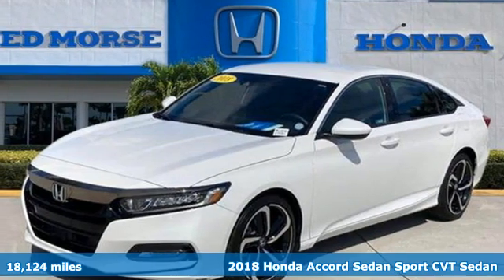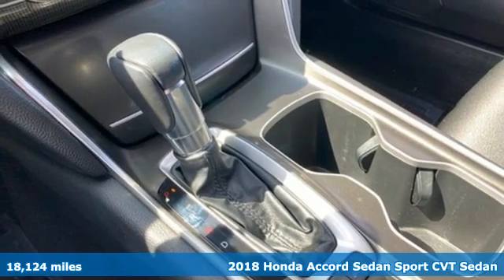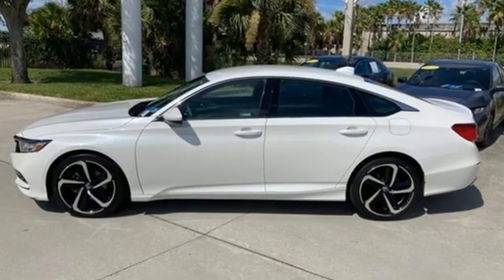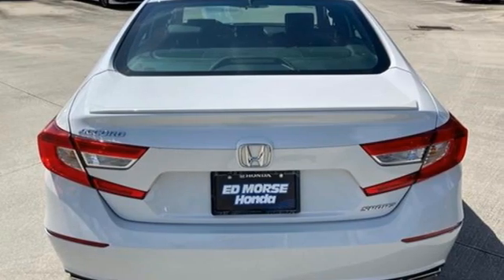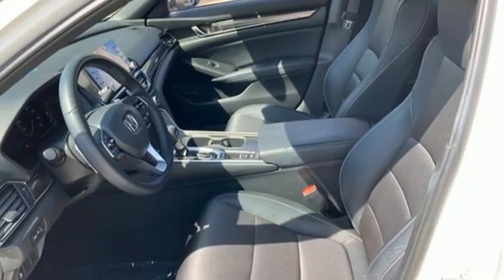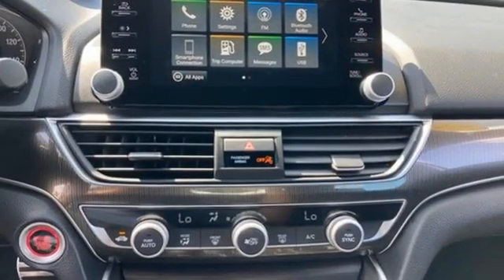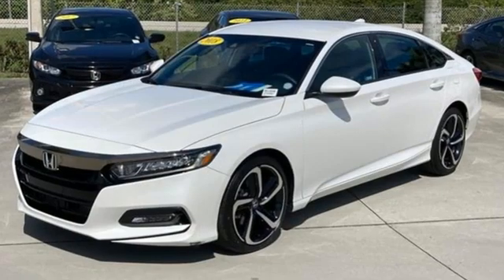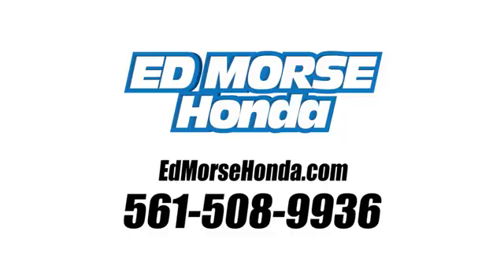Used 2018 Honda Accord West Palm Beach Juno, FL ME014654A - SOLD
Year: 2018
Make: Honda
Model: Accord
Trim: Sport
Engine: 1.5l 4 Cylinder Turbocharged
Transmission: FWD CVT
Interior: Black
Mileage: 18124
Stock #: ME014654A
VIN: 1HGCV1F35JA255469
Priced below KBB Fair Purchase Price! 2018 Honda Accord Sport Platinum White Pearl Black Cloth. Odometer is 16051 miles below market average! 29/35 City/Highway MPG Black Cloth, 4-Wheel Disc Brakes, 8 Speakers, ABS brakes, Air Conditioning, Alloy wheels, AM/FM radio, Apple CarPlay/Android Auto, Auto High-beam Headlights, Automatic temperature control, Brake assist, Bumpers: body-color, Cloth Seat Trim, Delay-off headlights, Driver door bin, Driver vanity mirror, Dual front impact airbags, Dual front side impact airbags, Electronic Stability Control, Emergency communication system: HondaLink, Exterior Parking Camera Rear, Four wheel independent suspension, Front anti-roll bar, Front Bucket Seats, Front Center Armrest, Front dual zone A/C, Front fog lights, Front reading lights, Fully automatic headlights, Illuminated entry, Knee airbag, Leather Shift Knob, Leather steering wheel, Low tire pressure warning, Occupant sensing airbag, Outside temperature display, Overhead airbag, Overhead console, Panic alarm, Passenger door bin, Passenger vanity mirror, Power door mirrors, Power driver seat, Power steering, Power windows, Radio data system, Radio: 180-Watt AM/FM Audio System, Rear anti-roll bar, Rear seat center armrest, Rear window defroster, Remote keyless entry, Security system, Speed control, Speed-sensing steering, Speed-Sensitive Wipers, Split folding rear seat, Spoiler, Steering wheel mounted audio controls, Tachometer, Telescoping steering wheel, Tilt steering wheel, Traction control, Trip computer, Variably intermittent wipers, and Wheels: 19 Machine-Finished Alloy w/Black Inserts.

Address:
3790 West Blue Heron Boulevard